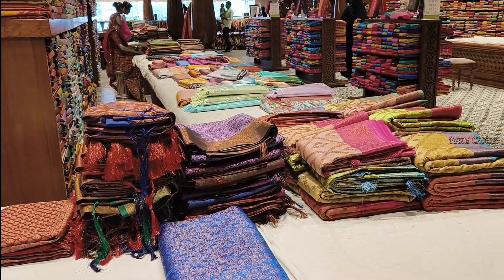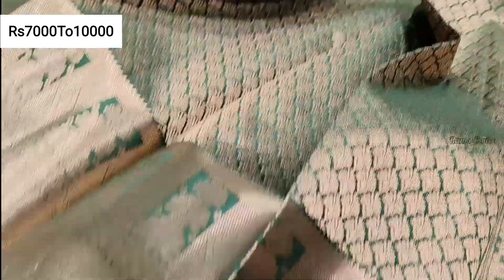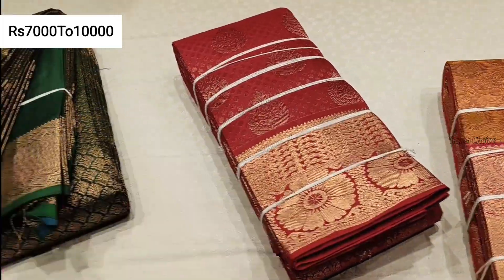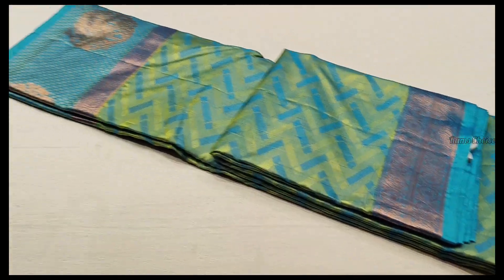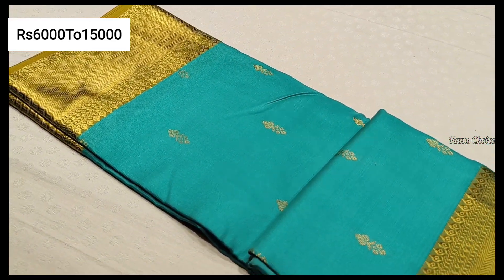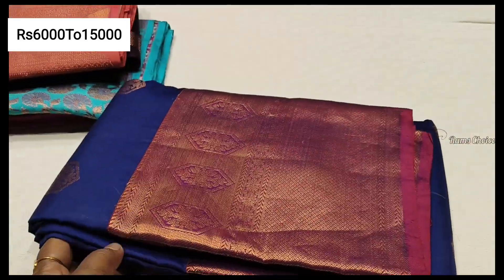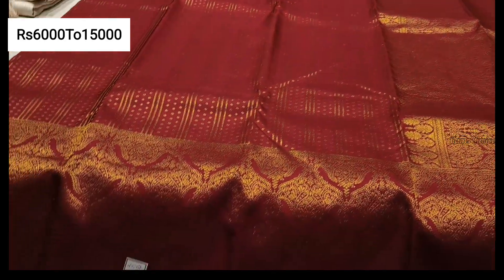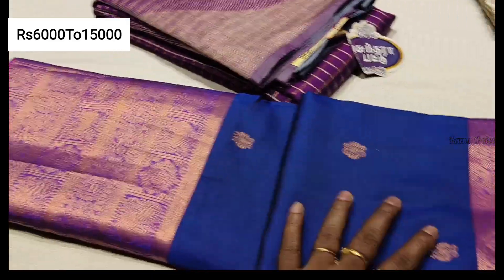pothys vasundhara pattu sarees vasundhara lite wedding silk saree collection/Pothys Swarnamahal silk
pothys Swarnamahal
chromepet
Chennai